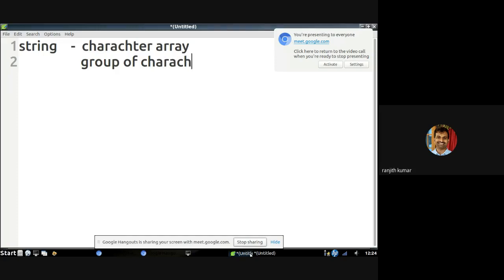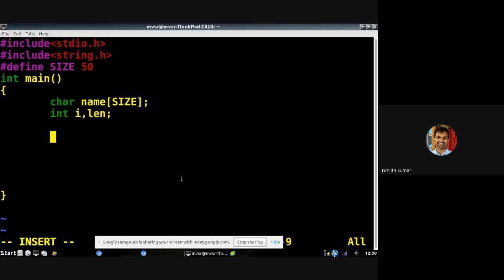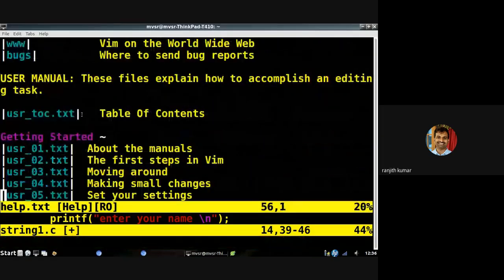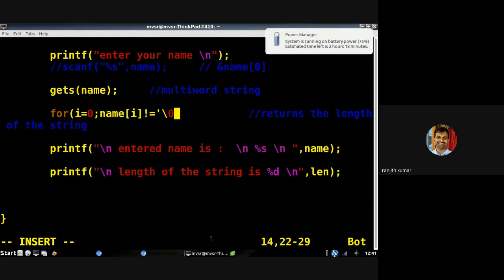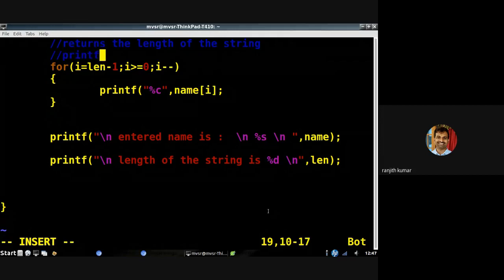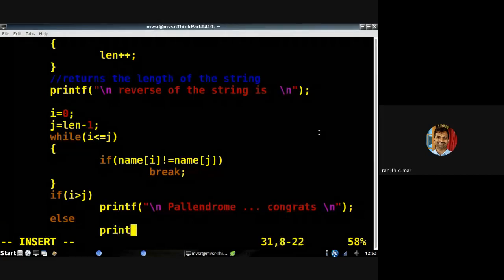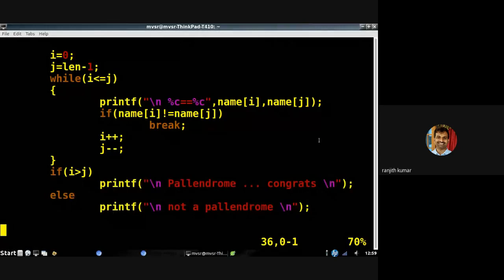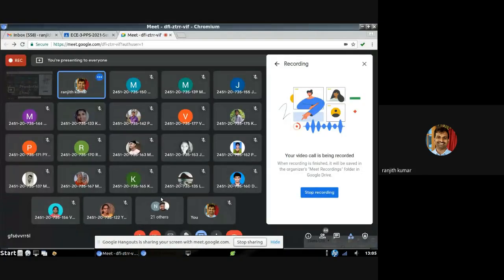String Basics in C UNIX VI C or PPS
String program in Unix vi editor
pps or c programming   strings operations on strings etc